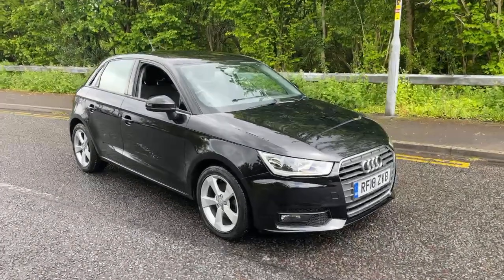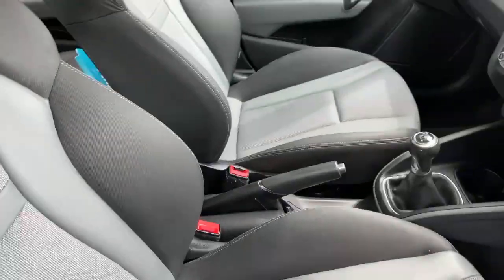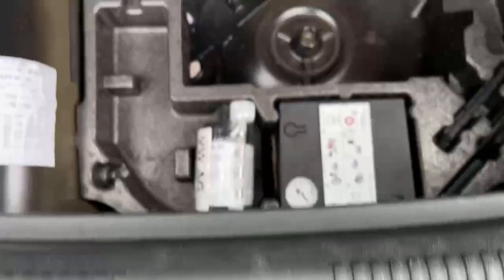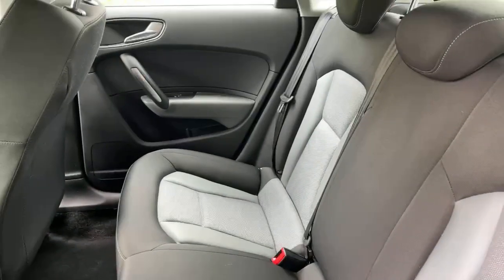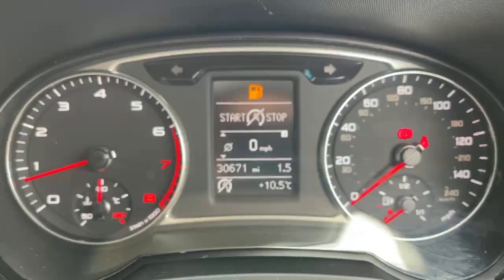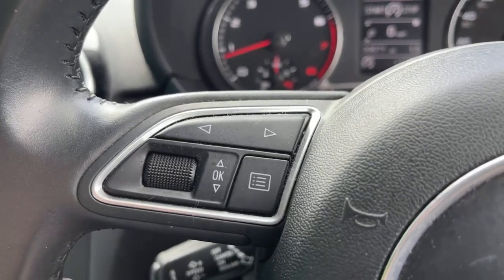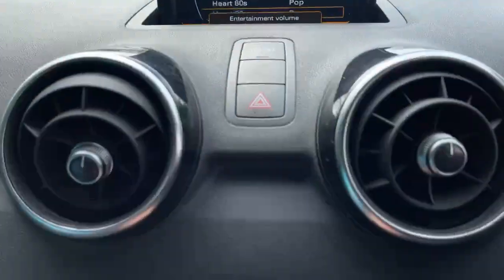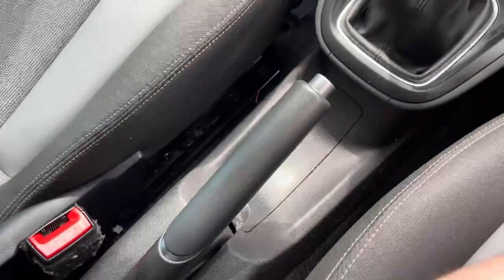2018 AUDI A1 TFSI MANUAL PETROL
This '18 Audi A1 is available to buy from MRG Ford & Volvo, on Bath Road, Chippenham. With low mileage and plenty of features, this one is worth a test drive.

MRG Ford & Volvo is part or Chippenham Motor Company. Close to the neighbouring towns of Corsham, Calne, Trowbridge, Melksham, Devizes and easily accessible from the M4 motorway, we have a wide range of used vehicles for sale. Or, if you're looking for a new car, you can take a look at our new car showrooms, where we are proud to represent brand such as Ford, Peugeot, SEAT, CUPRA and Kia.
Looking for a service, MOT, parts or repairs on your current vehicles? Not only do we have dealerships that are authorised repairers of Citroen, Peugeot, SEAT, Ford, Kia and Volvo, we can also provide these services for any make or model at an excellent price.